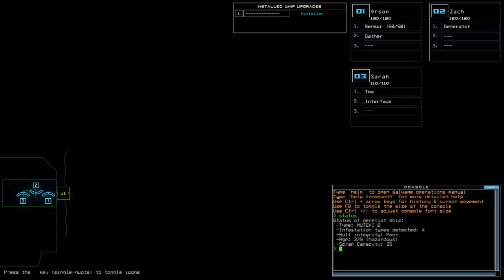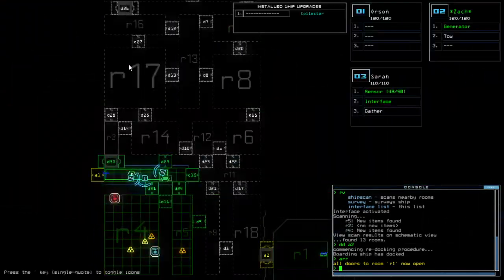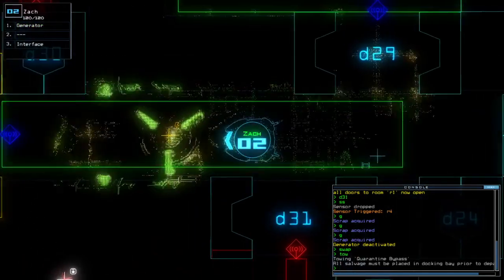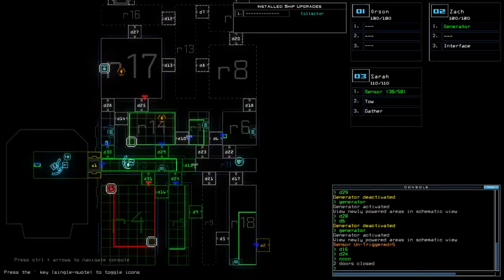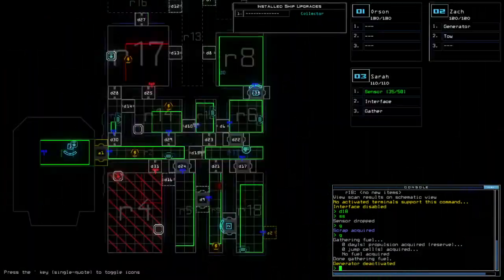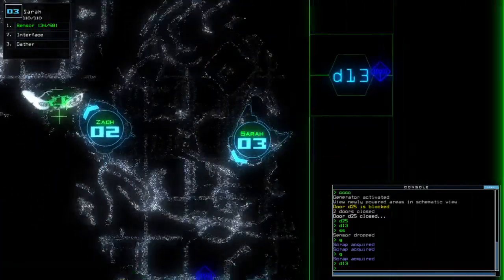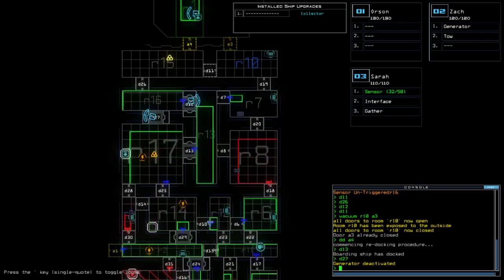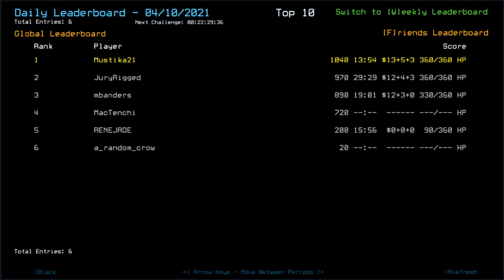Duskers Daily 10 Apr 2021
Sure hope I ain't missing a Sentry there. Guess my luck today would replace that if it were to be the case.